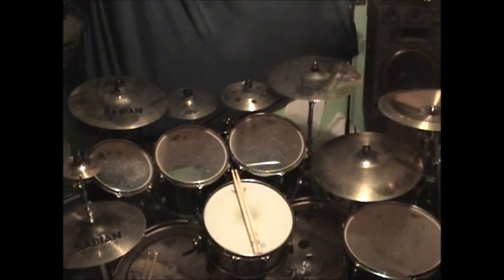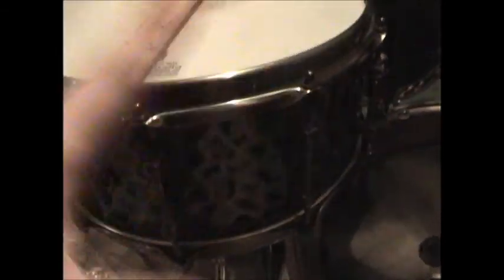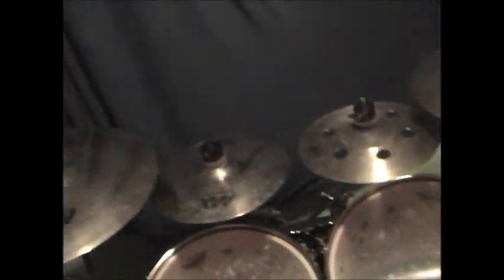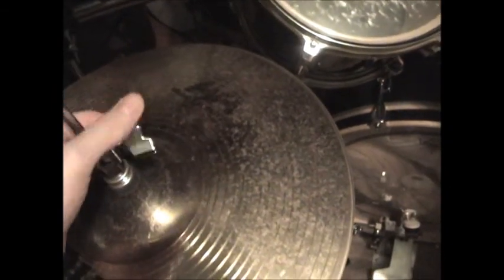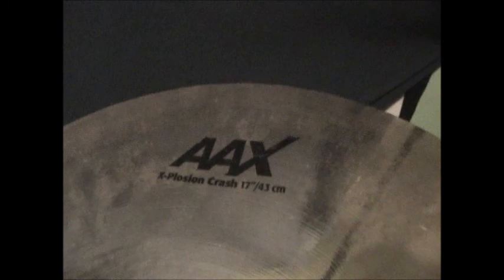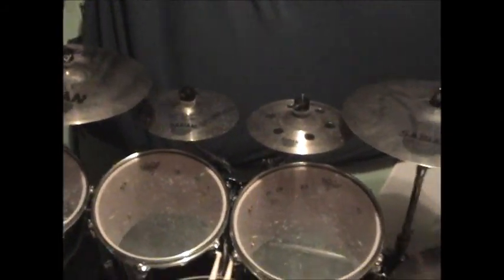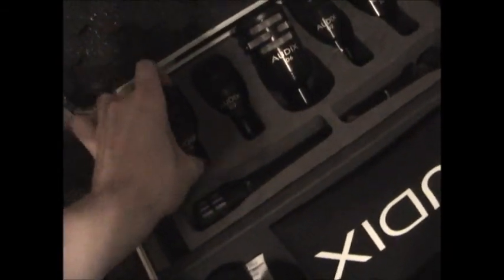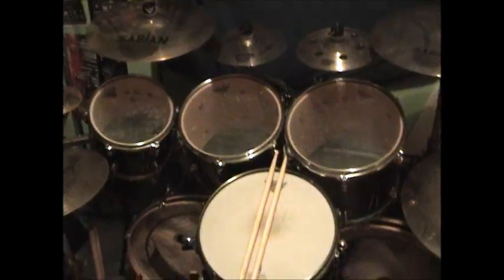John Devos - Drum Walkthrough/Tour 2016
It's been requested numerous times, now you finally have it! A new walkthrough of my drum set!

Drums: Mapex V Series
10", 12", 13", 16" Toms
22" Bass Drums
Snare - Black Panther Sledgehammer

Heads: Remo
Toms - Emperor (Batter)/Ambassador (Resonant)
Snare - Ambassador (Batter)/Stock head (Resonant)
Bass - Powerstroke 3

Cymbals: Sabian
17" AAXplosion China
14" AA Metal X Hats
6" B8 Splash
16" AAX X-Plosion Fast Crash
10" AAX Splash
10" AAX Air Splash
17" AAX X-Plosion Crash
18" AA Metal China
22" AA Metal X Ride
- Sometimes I have a pair of 14" AAX X-Plosion X-hats between the right hand Crash and China and a 12" B8 Pro Splash on the far right

Pedals: 2 Axis Longboard single pedals w/ E-Kit Triggers
Sticks: Vater 5B

Hardware: Mix of...
- Premier
- Mapex
- Tama
- Gibralter (Rack, Hi Hat stand)

Electronics:
Alesis DM5 Trigger Module
Audix microphones (for recording)
Presonus Audiobox 1818VSL interface